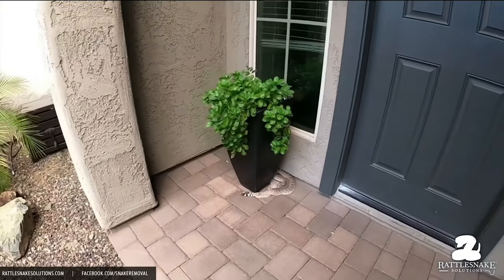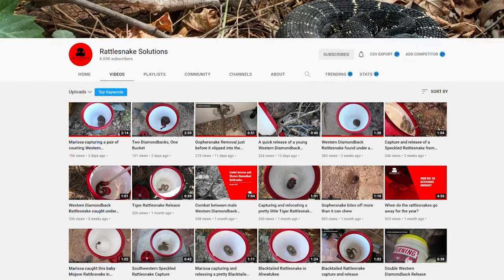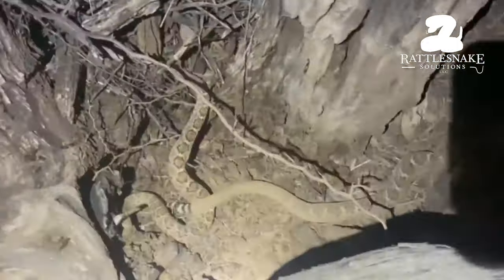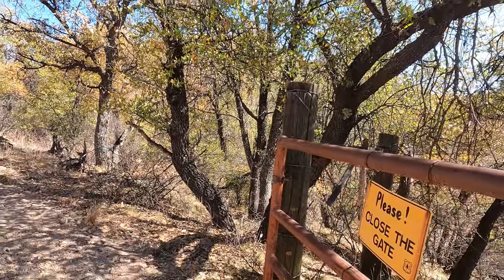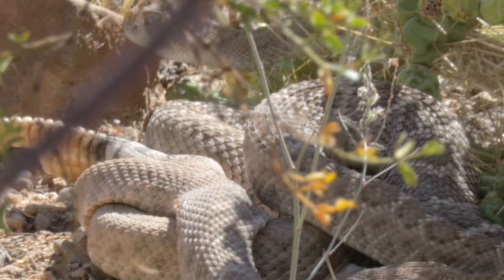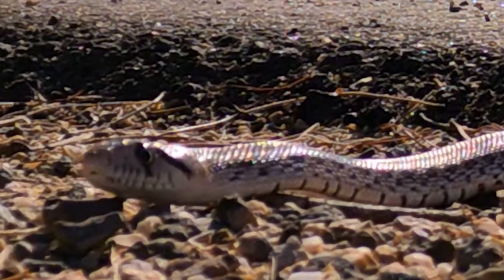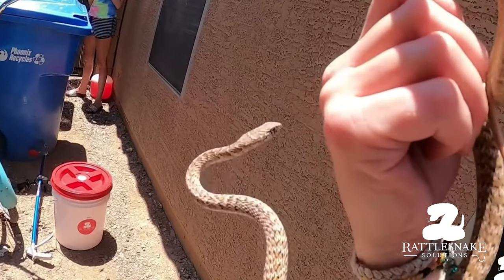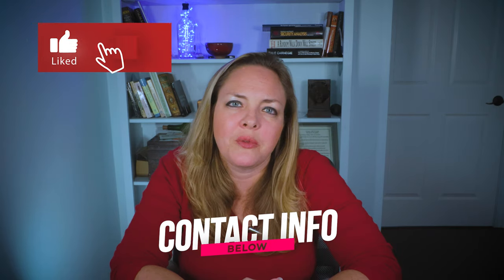Tucson Arizona | Snakes of Tucson, AZ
What types of snakes are in Tucson, Arizona?  What do you need to know about rattlesnakes in Tucson, Arizona?  How do you protect your children and pets from snakes in Tucson, Arizona?  Follow along with Tucson real estate agent Kimberly Mihalka as she discusses some important tips regarding snakes in Tucson, Arizona.  Watch "Tucson Arizona | Snakes of Tucson, AZ" to learn more!
** This is not an all-encompassing tutorial and should not be taken as professional snake advice.

Buying or selling real estate in Tucson Arizona?
CONTACT REAL ESTATE AGENT Kimberly Mihalka about Buying, Selling, and Investing in Real Estate in Tucson, Arizona:

(Please leave message if I do not answer right away; I will respond quickly).

For all of your snake questions and concerns, please contact Rattlesnake Solutions at:

CAMERA GEAR USED TO MAKE MY VIDEOS:

▻Go Pro-

▻Canon M50-

▻Neewer Lights-

BOOKS ABOUT ARIZONA AND THE SOUTHWEST THAT MIGHT INTEREST YOU:

▻ Arizona Bucket List Adventure Guide & Journal: 50 Must-see Natural Wonders in the Grand Canyon State:

▻ Arizona Day Trips by Theme (Day Trip Series):

▻ Weird Arizona: Your Travel Guide to Arizona's Local Legends and Best Kept Secrets (Volume 3):

▻ Arizona Ghost Towns: 50 of the State's Best Places to Get a Glimpse of the Old West:

▻ Hiking Arizona: A Guide to the State's Greatest Hiking Adventures (State Hiking Guides Series):

▻ Arizona Cookbook: Discover Authentic Mesa and Southwest Cooking with 50 Delicious Arizona Recipes: